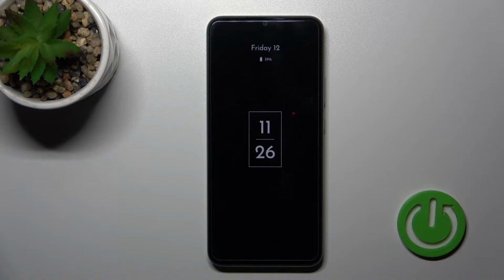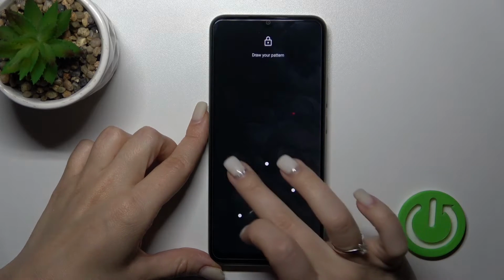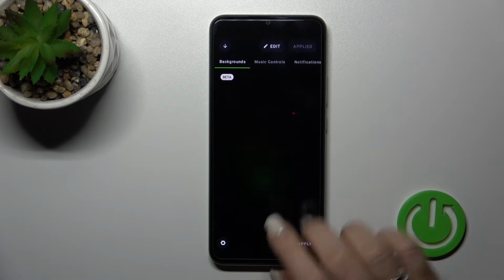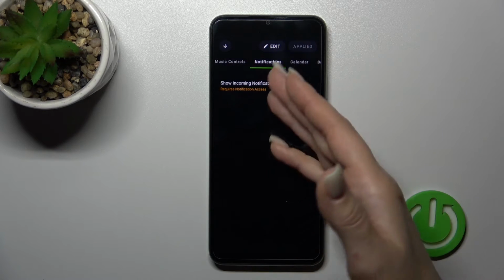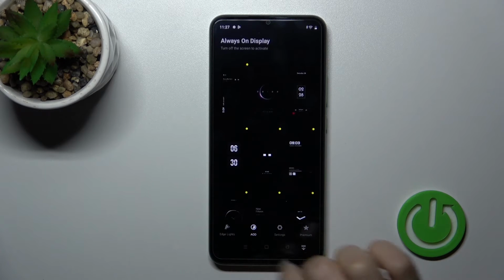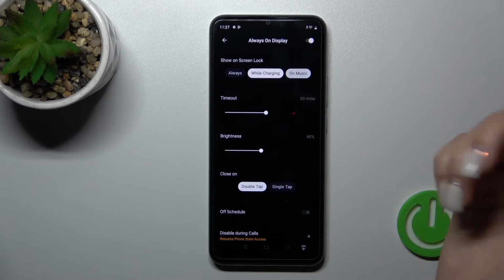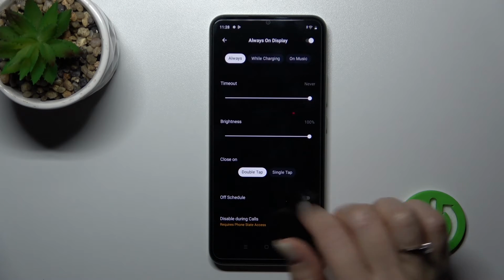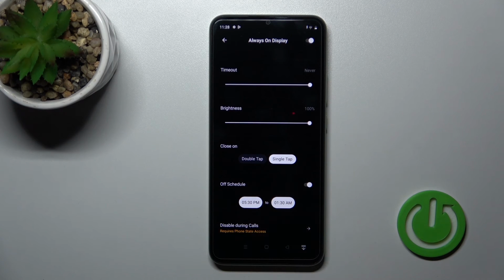How To Customize Always On Display For Realme Narzo 50i Prime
If you watched our previous video where we showed you how to get AOD on Realme Narzo 50i Prime, this video could be of great importance to you. All you need to do is follow our comprehensive video tutorial and gain knowledge on how to edit Always on Display in Realme Narzo 50i Prime. We sincerely hope that our videos have been able to provide you with answers to your queries or enhance your device's accessibility. We appreciate your support and look forward to seeing you in the next video!

How to customize AOD on Realme Narzo 50i Prime ?
How to edit Always on Display for Realme Narzo 50i Prime ?
How to change AOD style on Realme Narzo 50i Prime ?
Always On Display MuvizEdge app on Realme Narzo 50i Prime ?